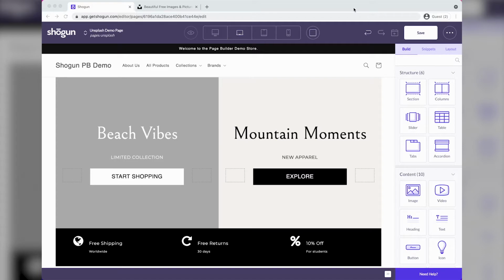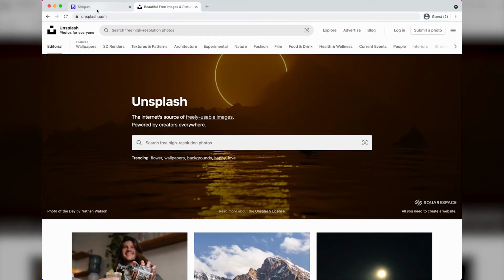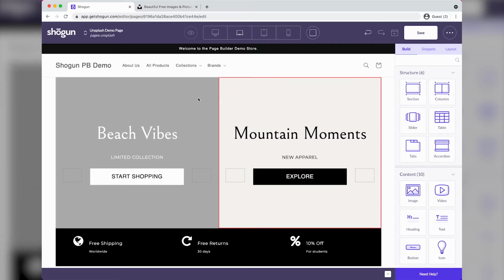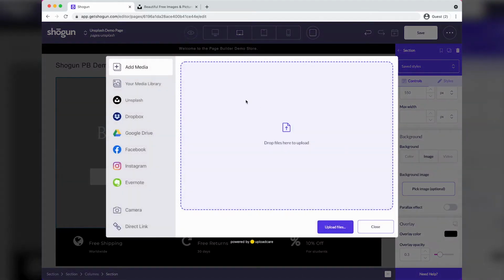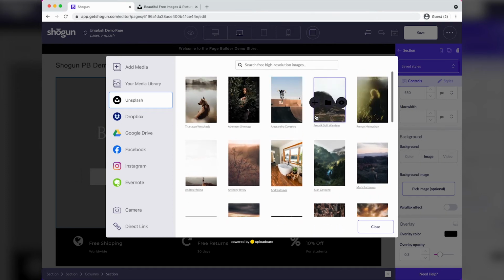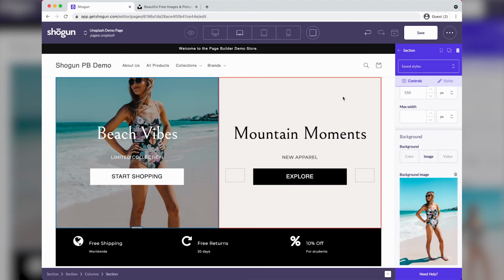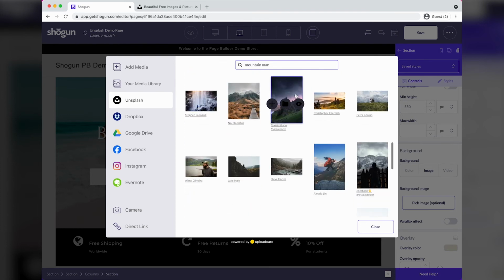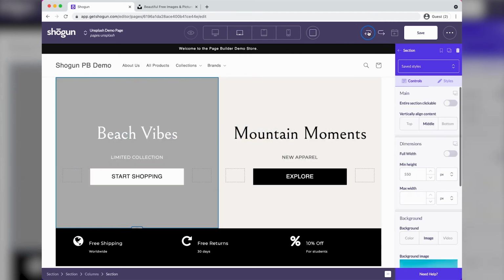How to Use Shogun's Unsplash Integration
You can now use Unsplash to add images to your Shogun image elements!
Unsplash is a service that provides a library of stock photographs that are available under the Unsplash license. These images can now be used directly within the Shogun editor to bring beautiful stock photos to your Shogun pages. Here's how to use Page Builder's Unsplash integraton.